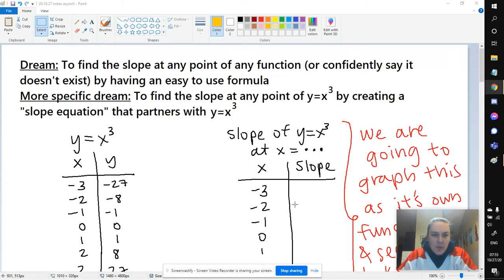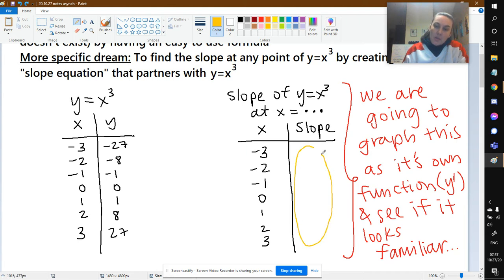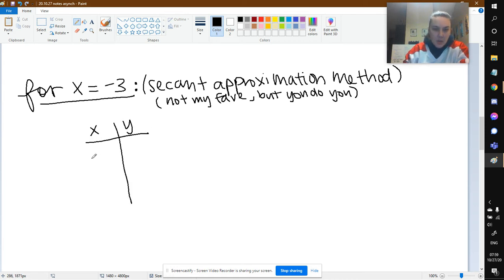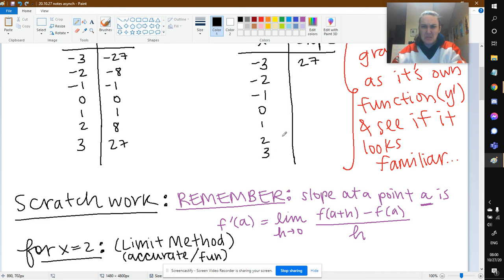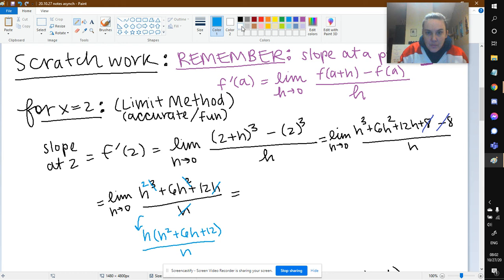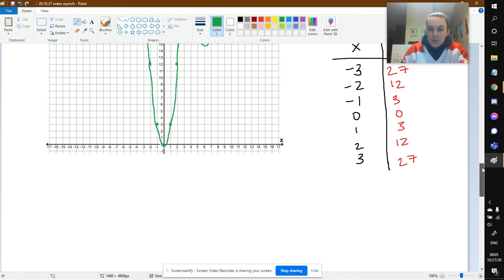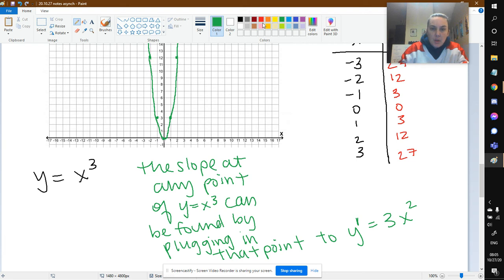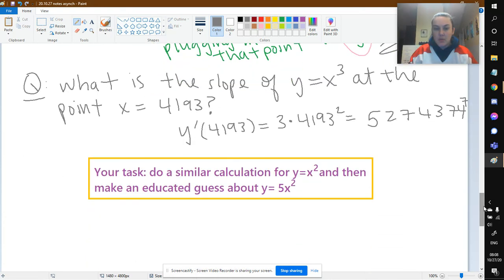20.10.27 asynch - "Slope Equation for X^2" (due 10/29)